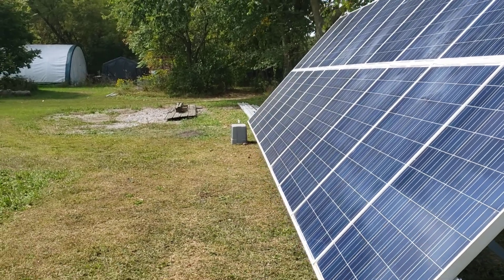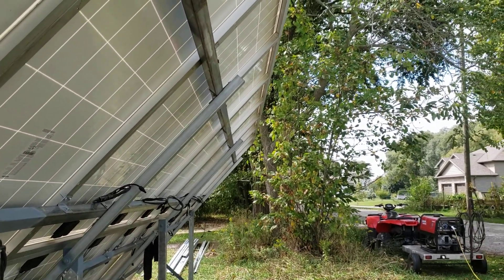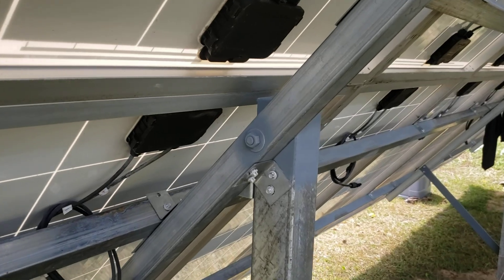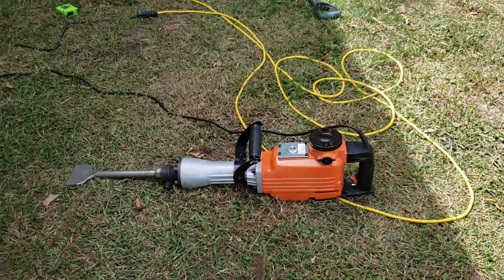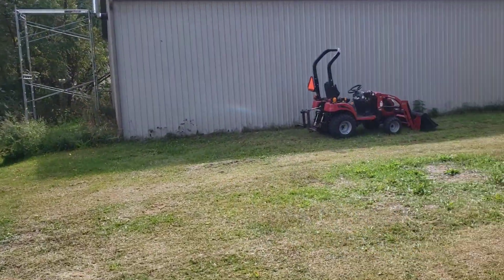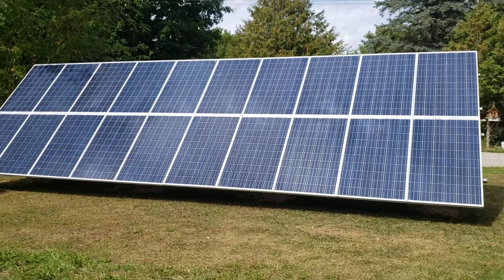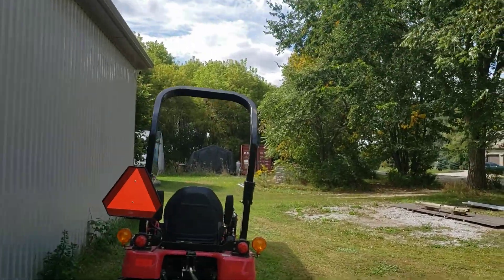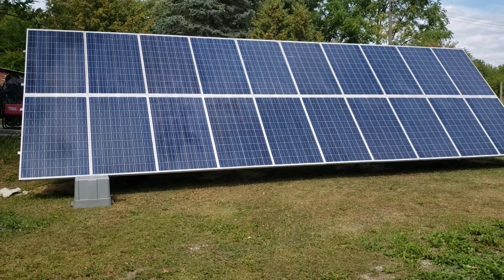DIY 5Kw Ground mount solar array.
Like and sub, more video is up.